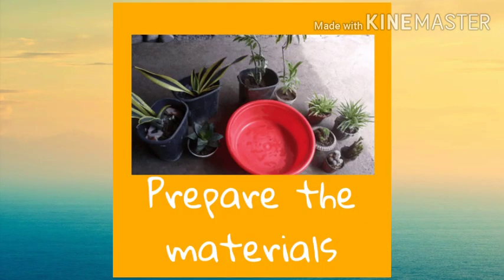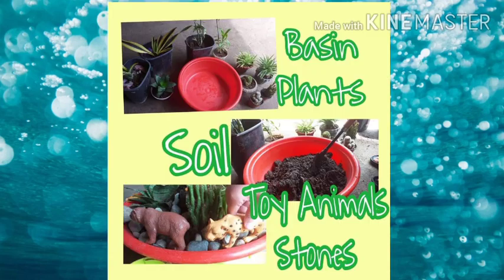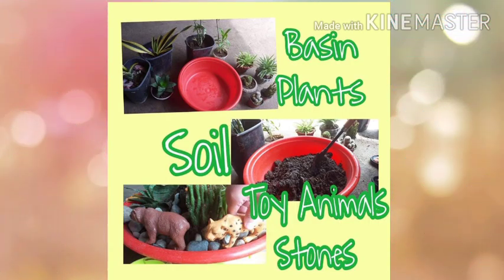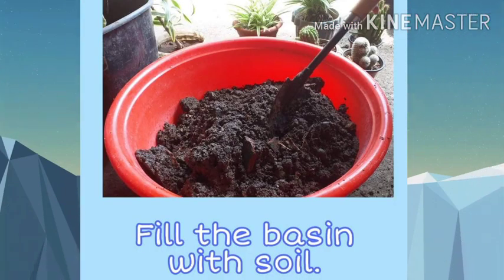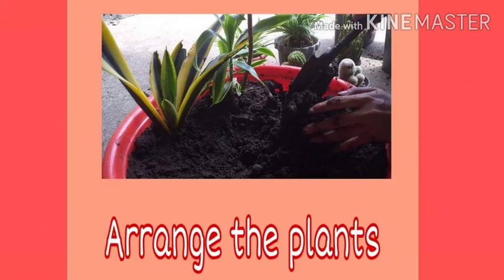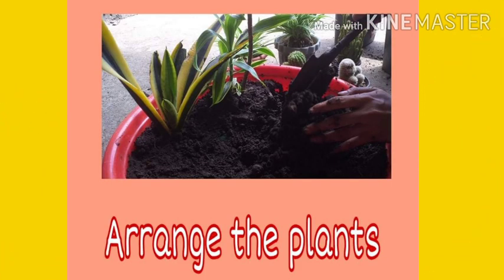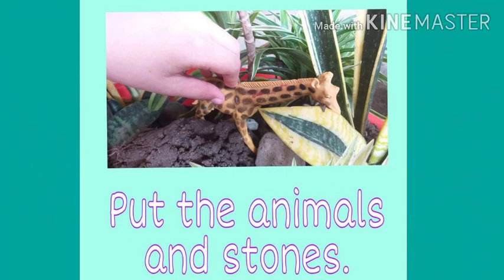Toy Animals/How to make Mini Toy Jungle/ Ecosystem Dish Garden/ Teacher A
Welcome to Teacher A's Channel!
This is one of the projects of JHS in Science making Eco Dish Garden.